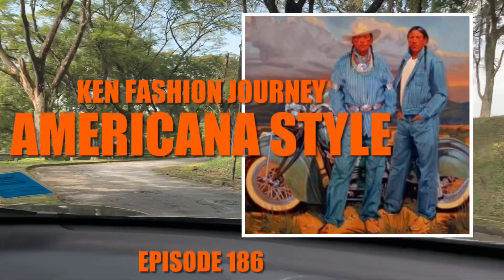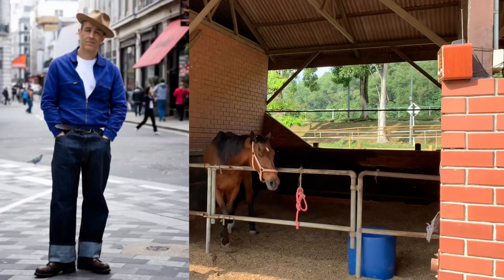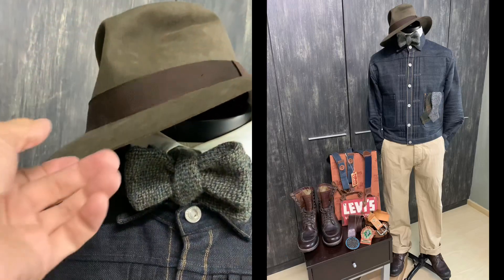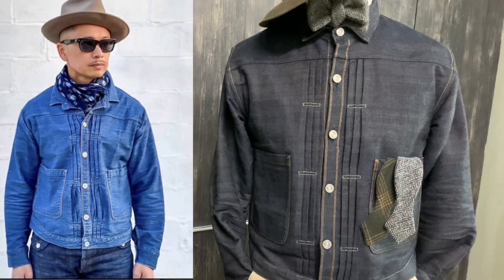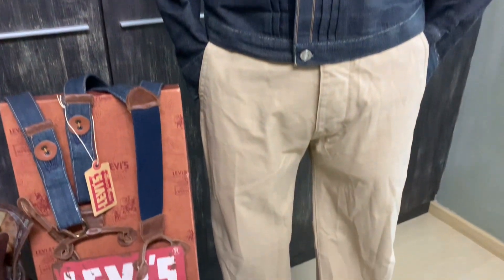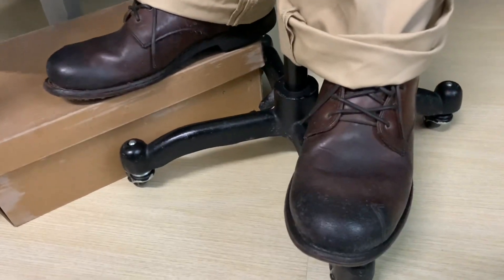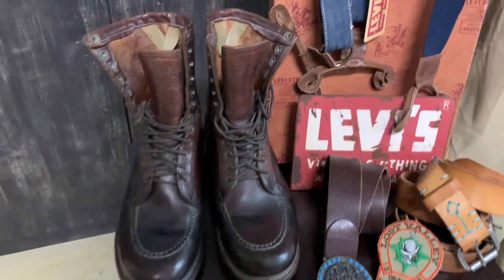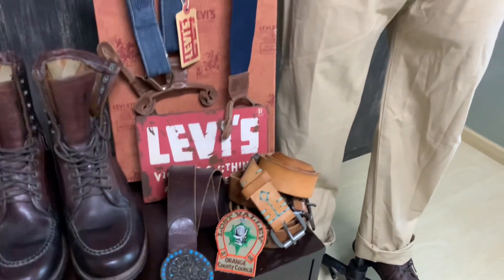Levi’s Vintage Collection Rigid Denim Trucker americana Style : Episode 186